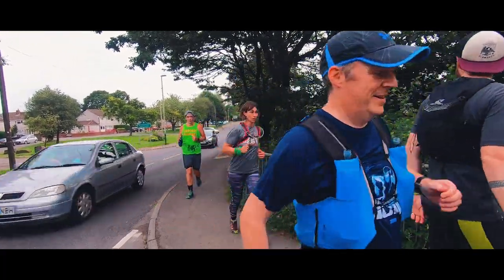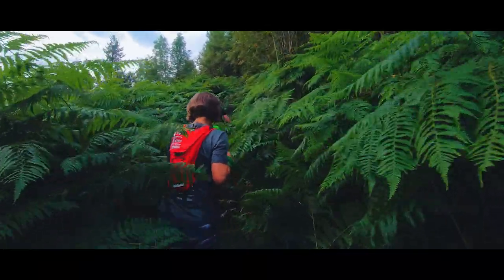Becoming an Ultra Runner - 049 - Adventure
I really need your help!

I'm searching for a goal race for 2020, either 50 miles or 100k between June and August.

Do I run the SW50 again and try to better this years time, or do I set my sights on something new?

Welcome to my VLOG about Becoming an Ultra Runner.

The vlog will cover all aspects of my ultramarathon training, such as training plans, running, gear, diet, and fitting that all around my busy work life.

Strength, Mobility, Skill Development and of course… running have helped me get to a place where I’m ready for the distance.

Like many trail and ultra-runners, I have high ambitions.

One of these is to complete 100-mile distances by the time I’m 40, and hopefully, earn a spot at UTMB or Western States one day.

▶ Equipment: DJI Mavic Air, Panasonic GH4, GoPro Hero 5, Feiyu Tech G5 Gimbal